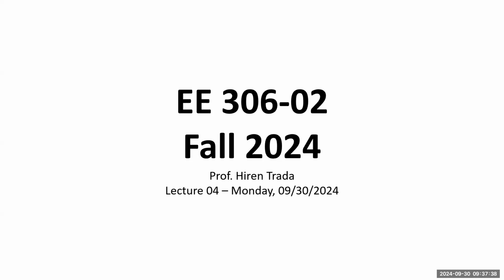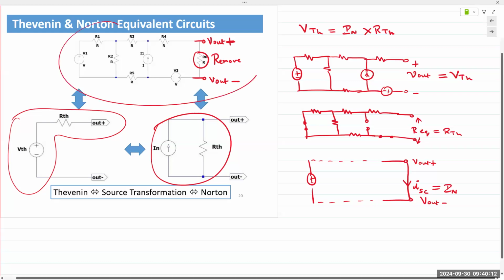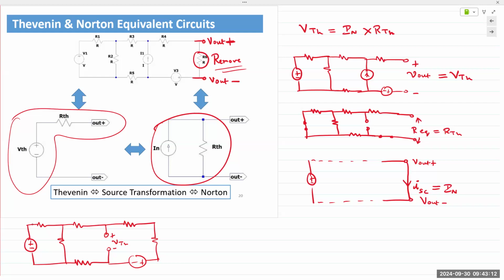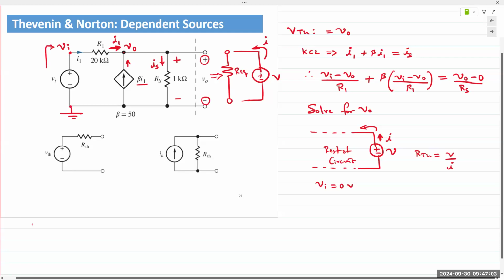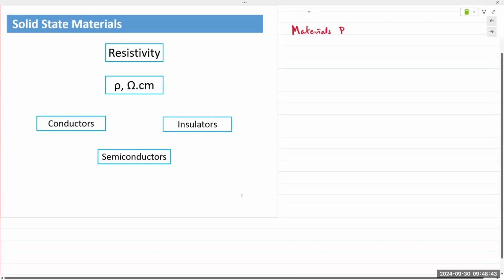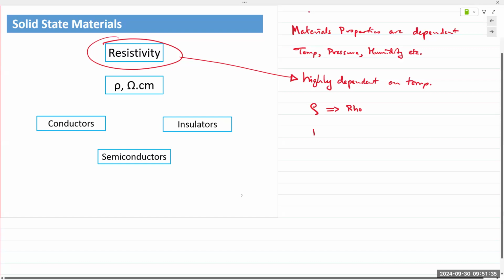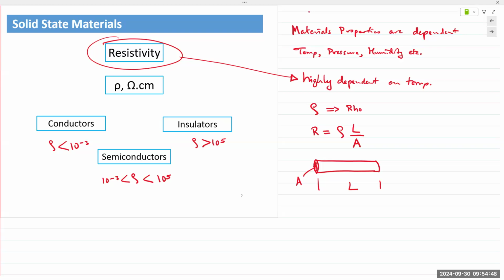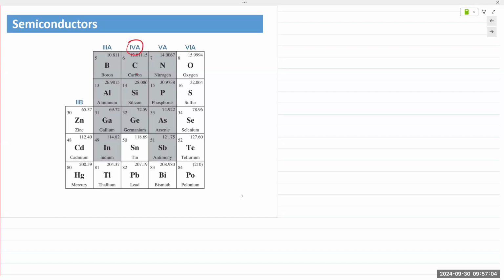EE 306-02 - Lec 04 - 2024_09_30 - Ch2 (Intro)